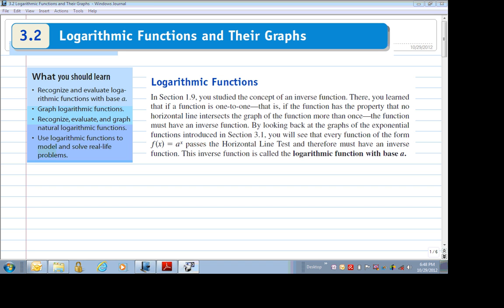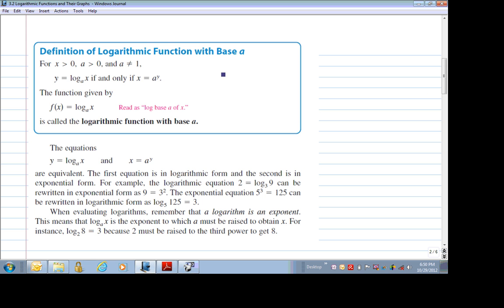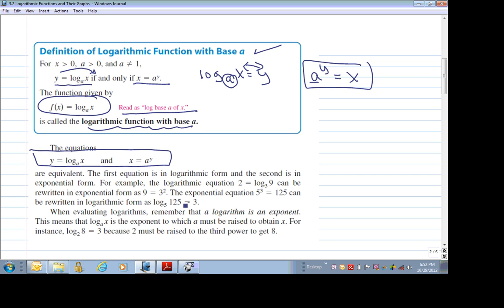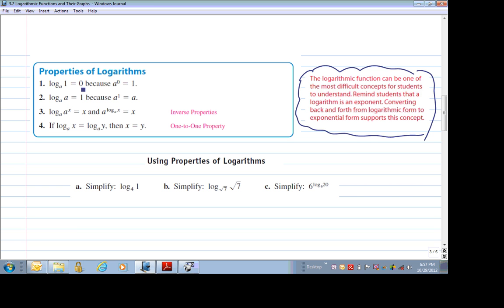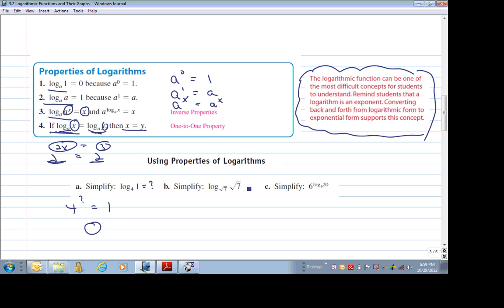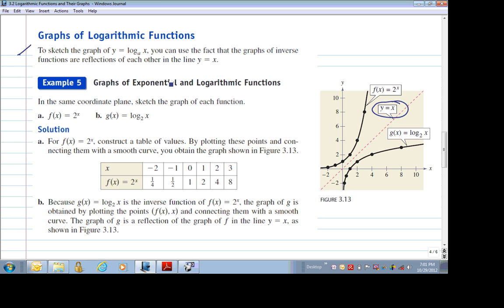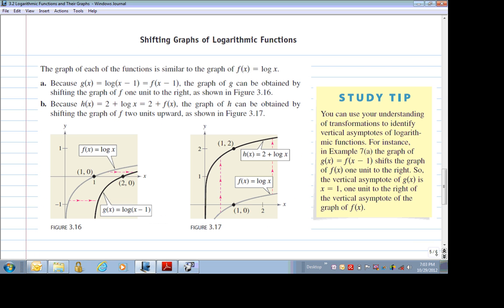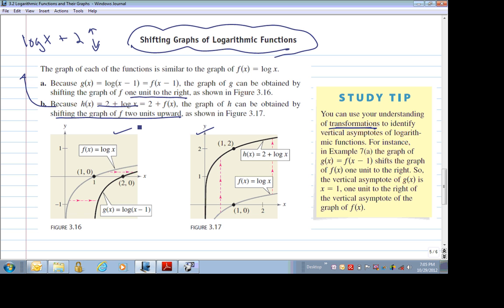Precal 3.2 Day 1 Logarithmic Functions and Their Graphs